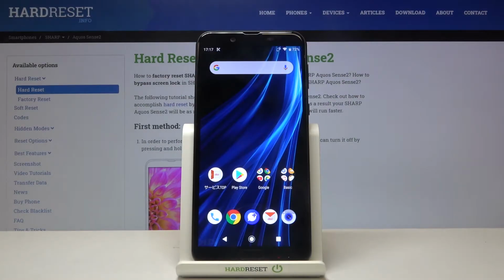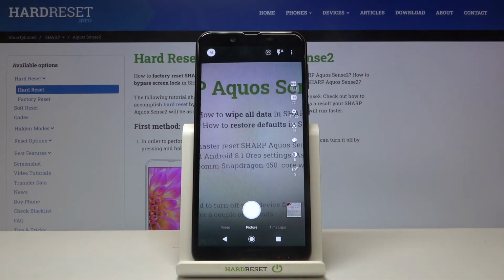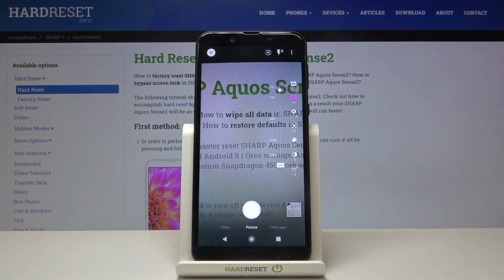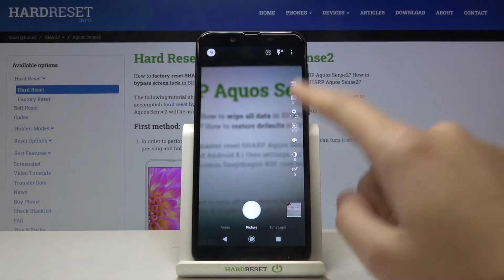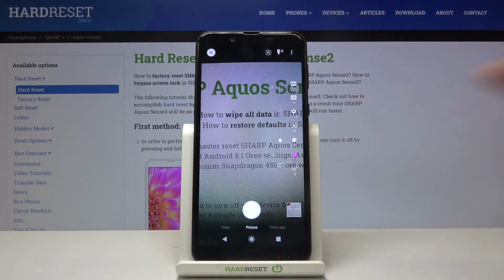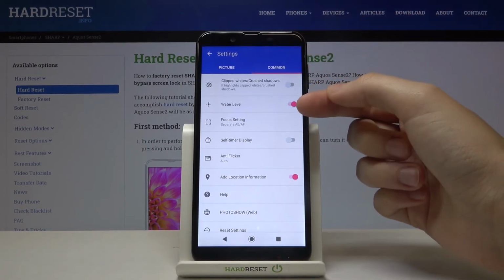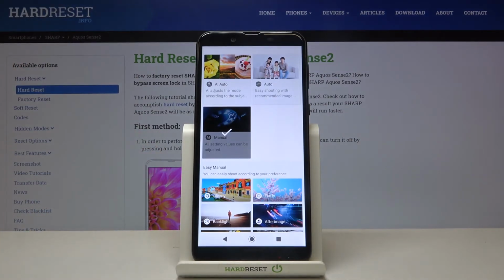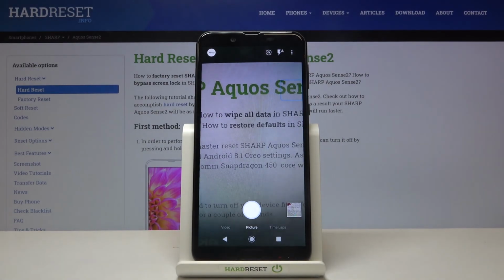How to Use Camera Pro Mobile in SHARP Aquos Sense2 – Advanced Camera Settings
Here we are coming to show you how to easily manage camera settings in SHARP Aquos Sense2 device. Learn how to personalize the aspect ratio on your smartphone and check the introduced instructions and learn how to configure the width and height of takes photos. If you are interested in changing a landscape or horizontal orientation, then here’s what you should know to pick the right aspect ratio on your SHARP Aquos Sense2 device.

How to change aspect ratio in SHARP Aquos Sense2? How to adjust camera aspect ratio in SHARP Aquos Sense2? How to personalize SHARP Aquos Sense2 camera’s aspect ratio? How to configure aspect ratio in SHARP Aquos Sense2? How to open camera settings in SHARP Aquos Sense2? How to set up camera in SHARP Aquos Sense2?